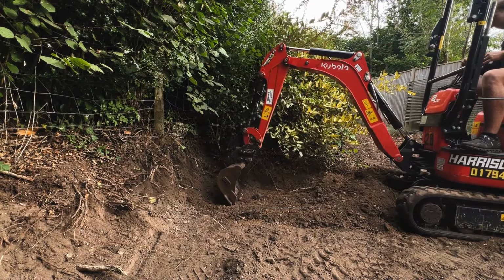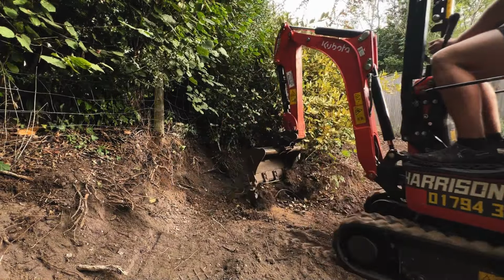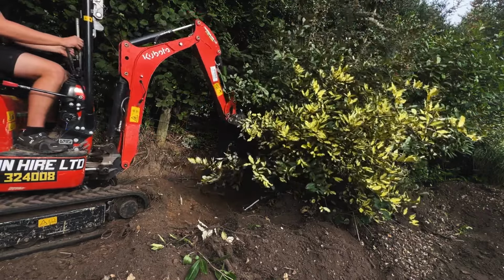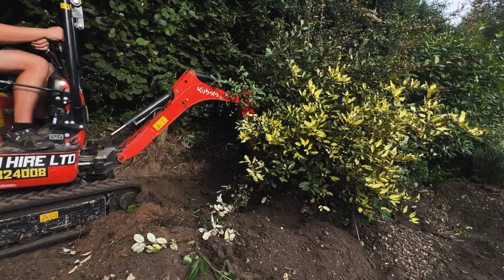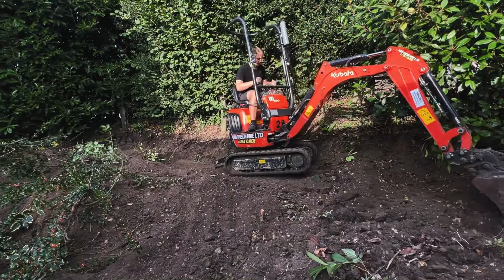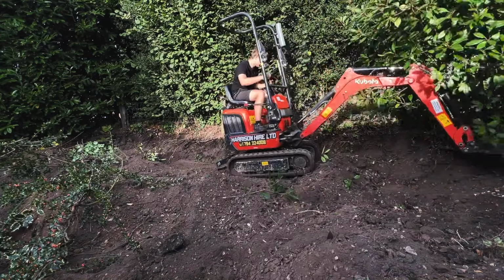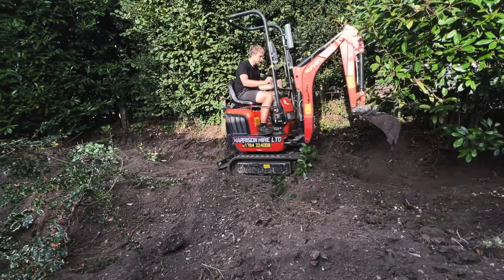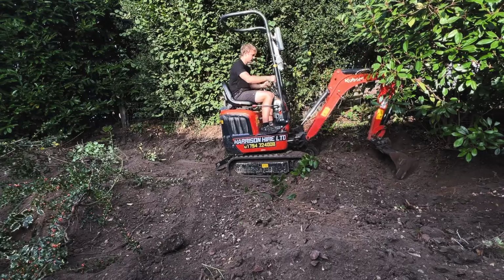#1 First day building my dream tiny house in the UK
Tiny House Project episode 1. In todays video I start clearing the site and making it flat.

Get Started Today: Best Quality and Best Value Products I Use

Ryobi Drill, Impact driver, Circular Saw + Batteries

Laser Level

In todays video I talk about some of the questions I got asked after uploading. How I quit my 9-5 day job. I also explains Side Hustles - that I know will help you make more money and become rich.

how to make money is tough and remember if it was easy everyone would do it

I wanted to give up millions of times but as they say the difference between success and failure is one more attempt.

You have got this, don't care who you are what your situation is. everything is possible with a strong vision and the work ethic to action it.

personal finance, starting your own business, escaping the  the 9 to 5, how to become success full. understanding money. graham Stephen, Dave Ramsey, biaheza, drop shipping, property investing, finance, investing , passive income, mark tilbury,

havesomevision